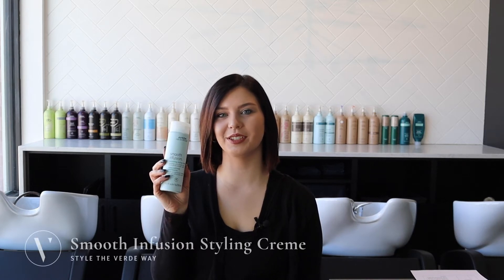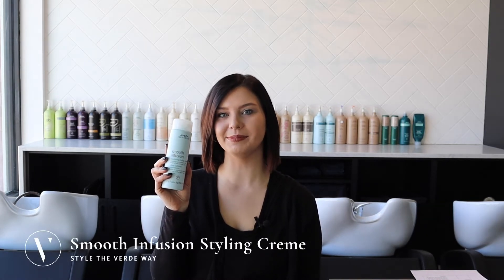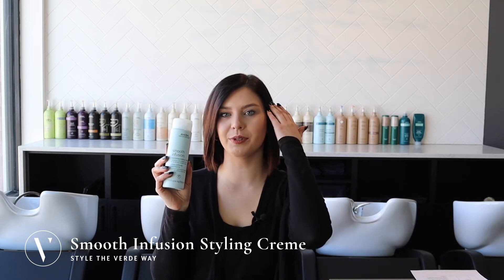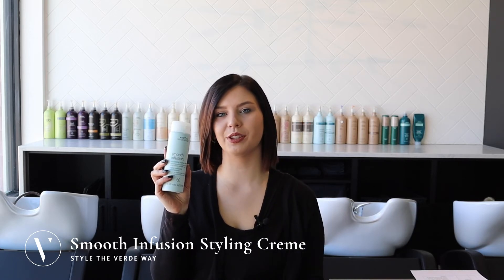How To Use Smooth Infusion Nourishing Styling Creme | Style The Verde Way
Thank you for learning with the stylists at the Verde Salon Group, named one of the top salons in North America by Salon Today.

Verde Salon is an Aveda Lifestyle Salon based in Winnipeg, Canada. We specialize in making connections with our guests and delivering a premium experience that will leave you feeling beautiful, inside and out.